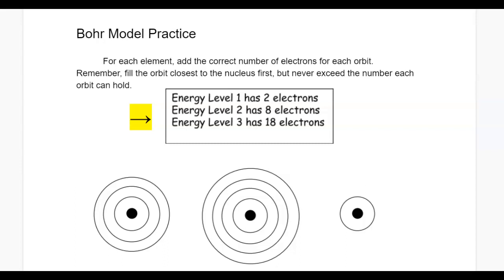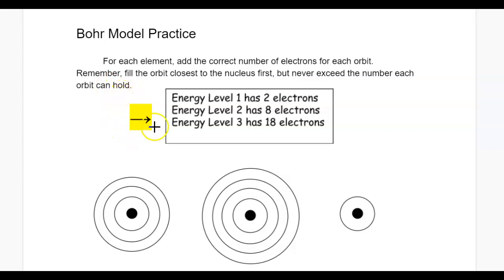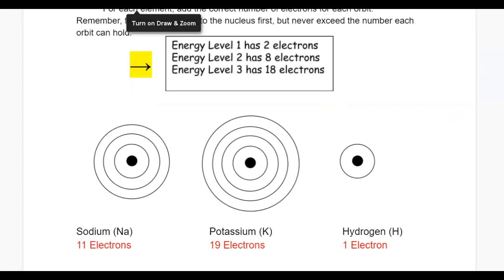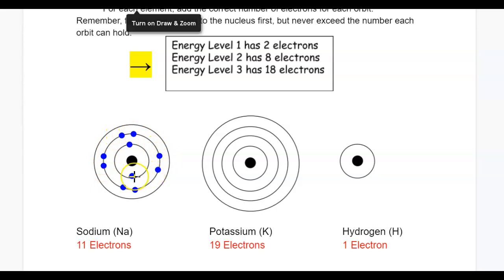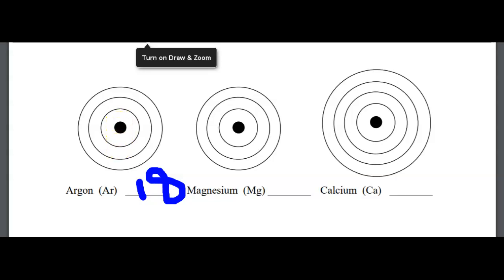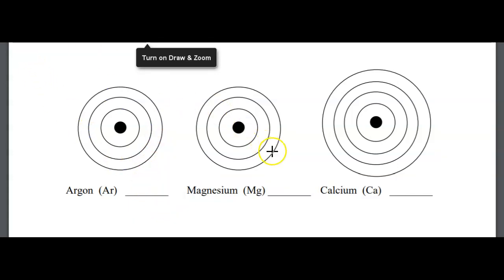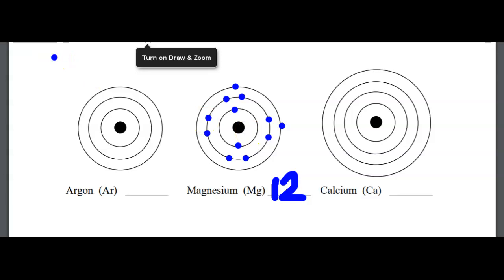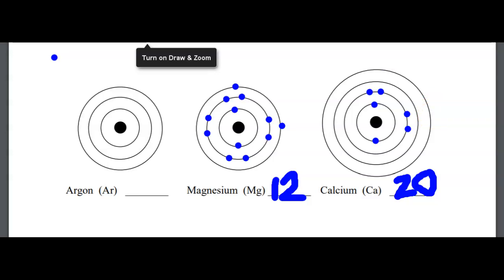Bohr Model Practice